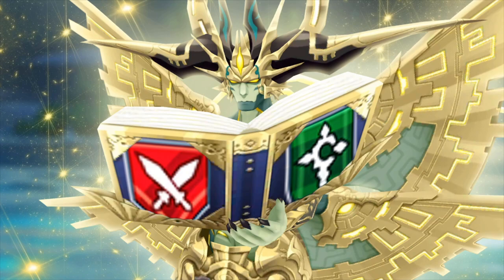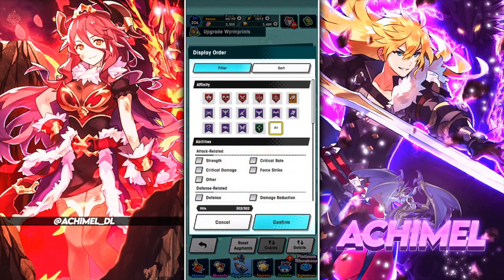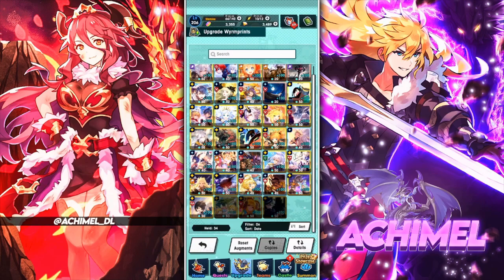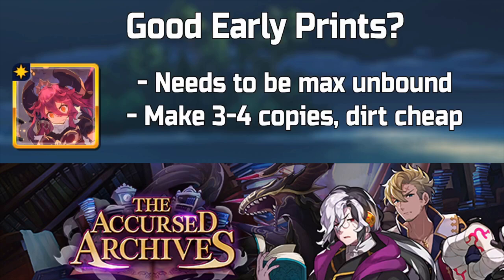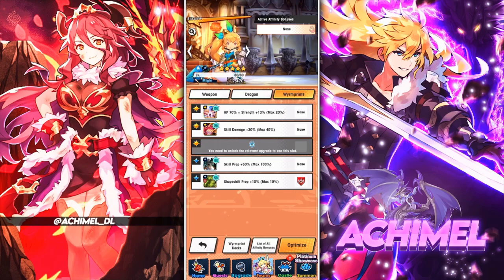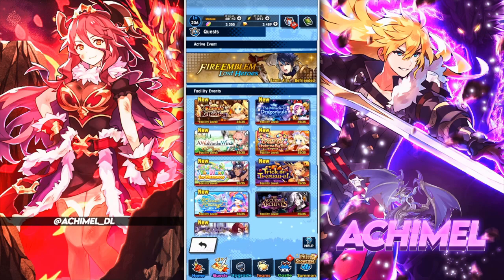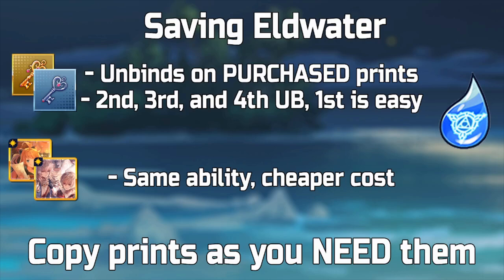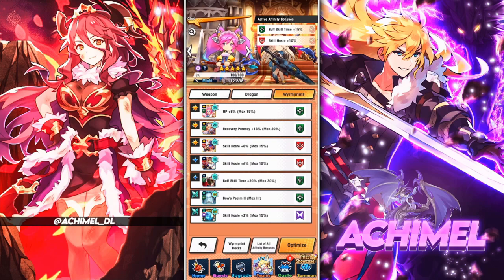WYRMPRINTS from Beginning to ENDGAME [Dragalia Lost] Wyrmprint Progression Guide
This is another big one, was actually glad I fit all this within 30 minutes. This DOES focus mostly on beginners cause we all know the eldwater struggle, so I'll try to leave a stamp on when I leave the beginners era of this. But regardless, hopefully you all find this helpful

Timestamp for past beginner stuff: 16:20

This does tie in with the Progression Guide, so give it a watch if you are stuck on progression
Same for team building: *Not made yet, please be patient*